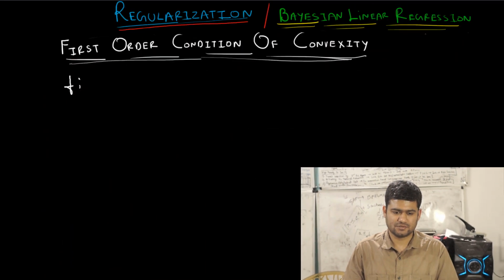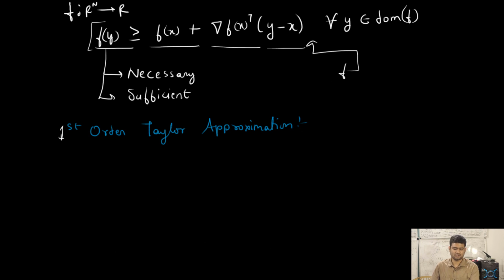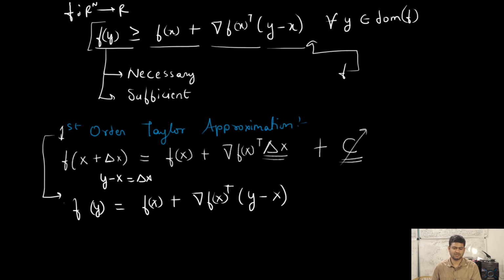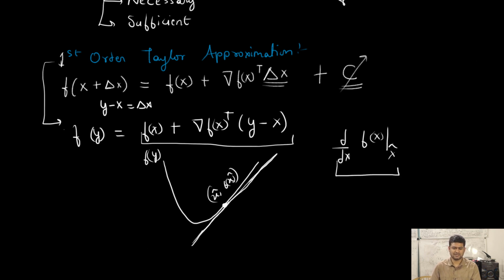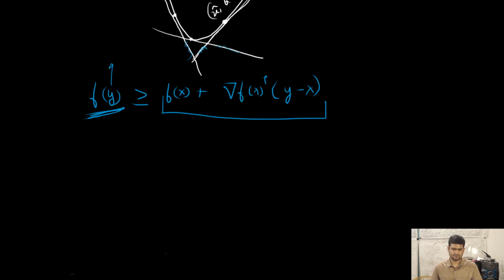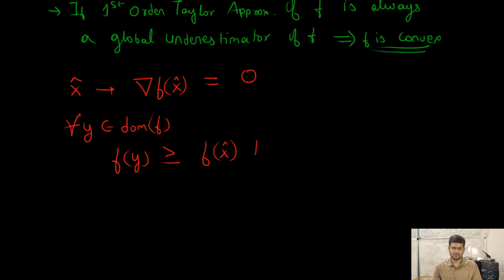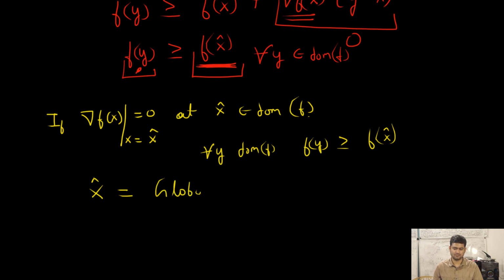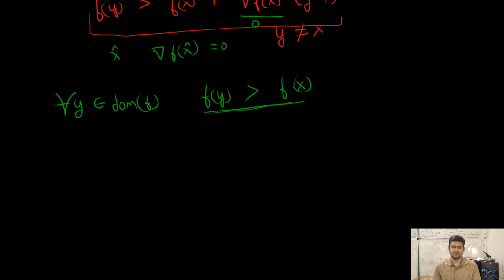AI 1 0X: Machine Learning Regularization: First Order Condition of Convexity of Function